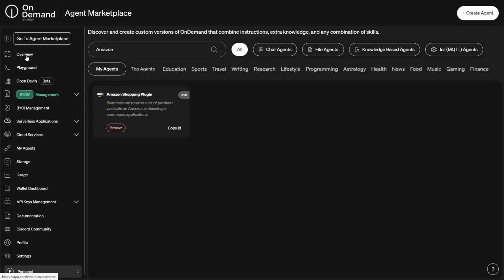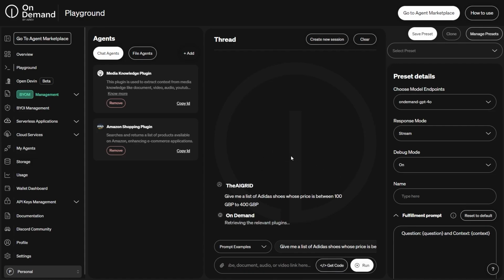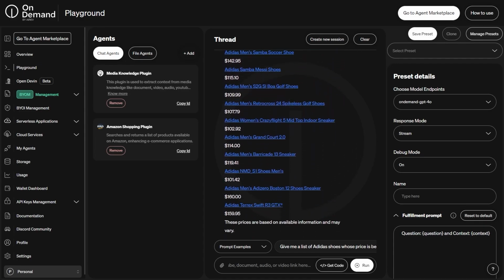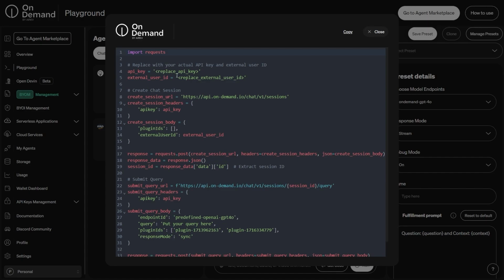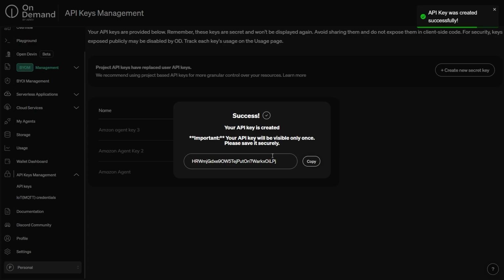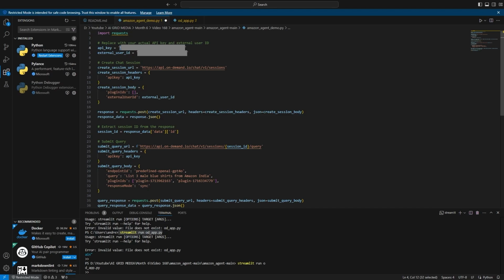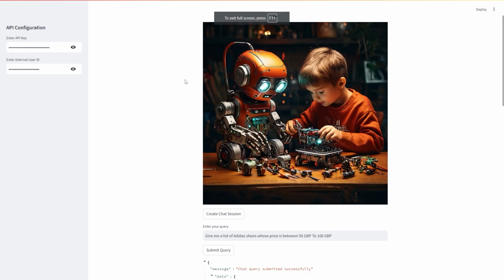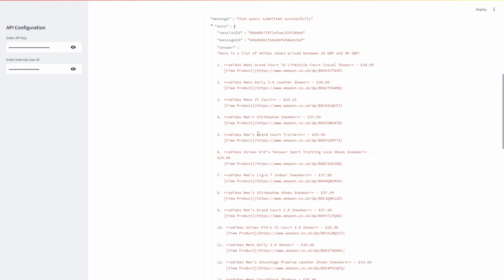How To Build AI Agents (For Beginners) OnDemand AI Agent Tutorial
00:00 - Introduction to the AI agent-based application tutorial
00:19 - Navigating to the agent marketplace
00:44 - Adding the Amazon Shopping Agent plugin
01:03 - Testing the agent in the playground
02:35 - Generating code for the application
03:36 - Getting API key and organization ID
04:36 - Setting up the development environment (using Streamlit)
05:35 - Running the application
06:52 - Submitting a query in the custom application
07:45 - Demonstration of results and conclusion